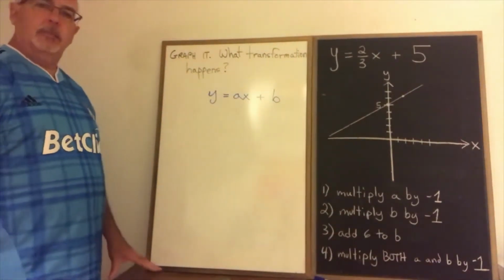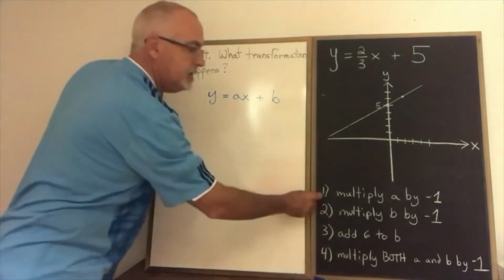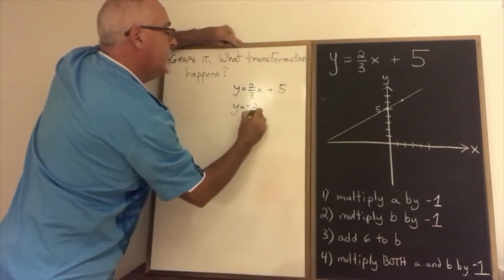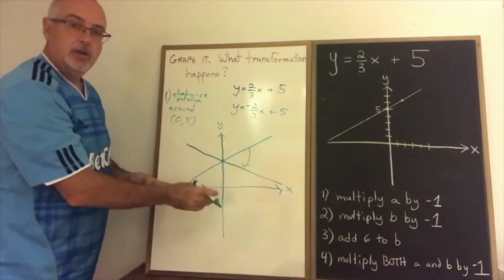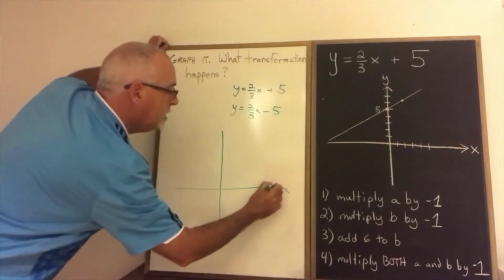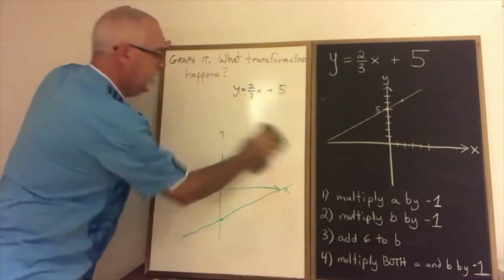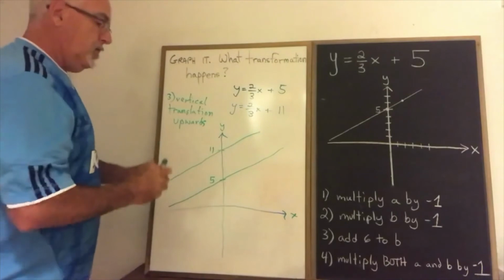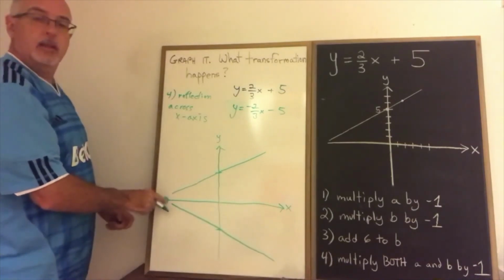transformations caused by changing a or b in y=ax+b - MTH-3051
This type of question wants you to use the language of geometric transformation to explain the effect of changing a or b in a straight line equation.